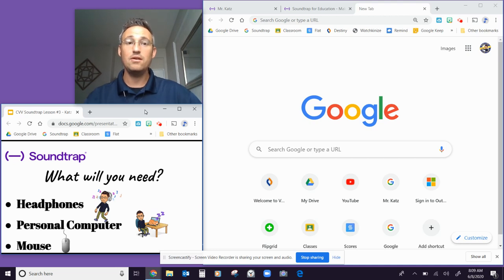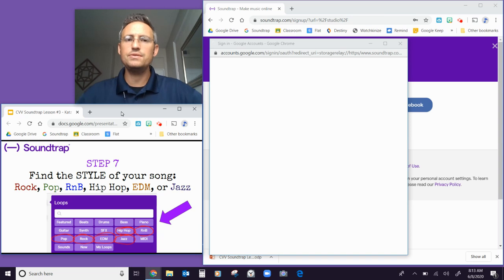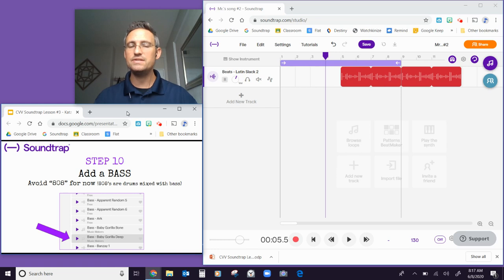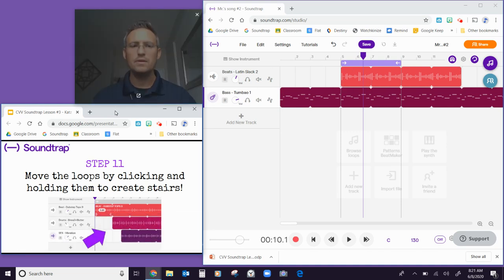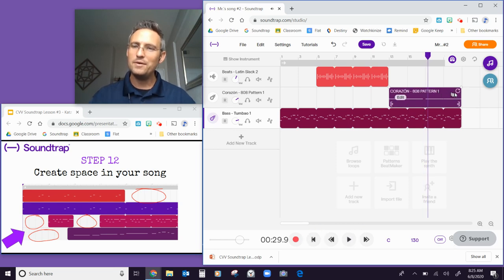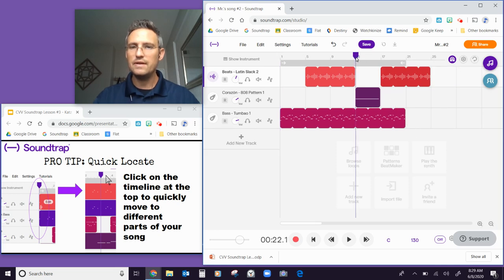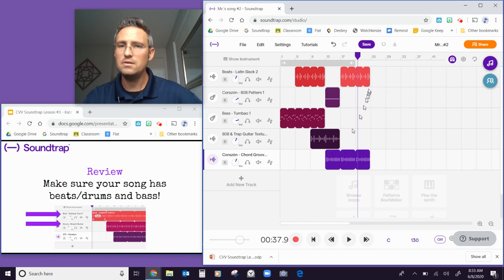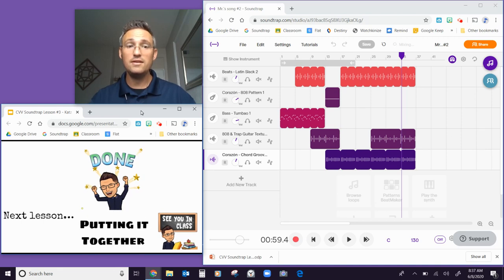Camp Val Verde Soundtrap Lesson 3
Organizing your song in Soundtrap with a beginning, middle, and end.